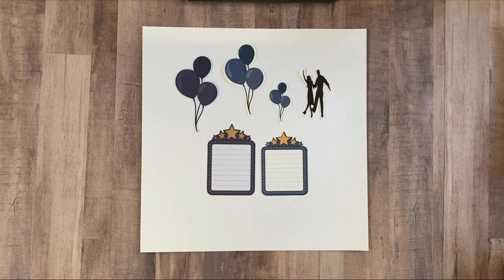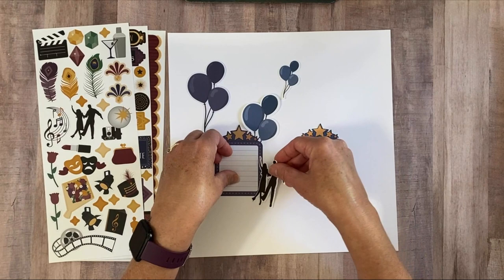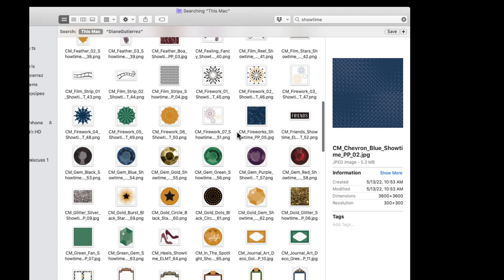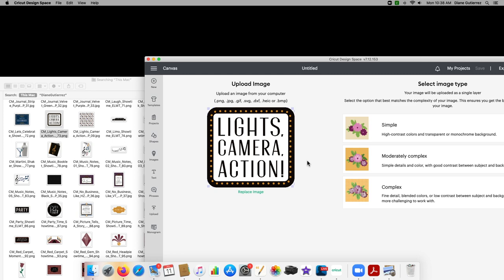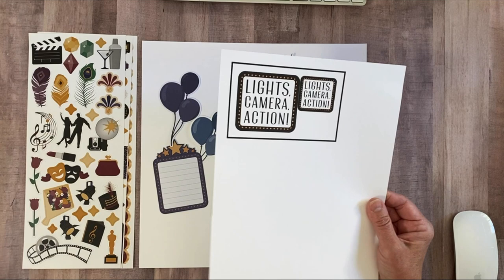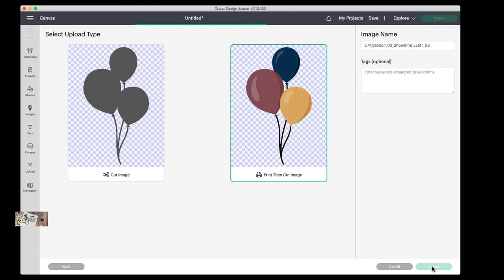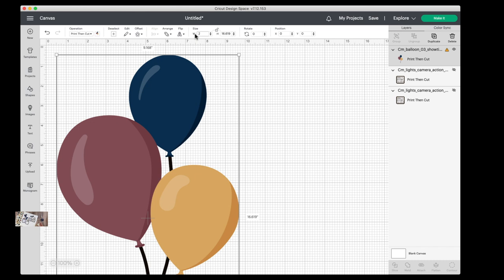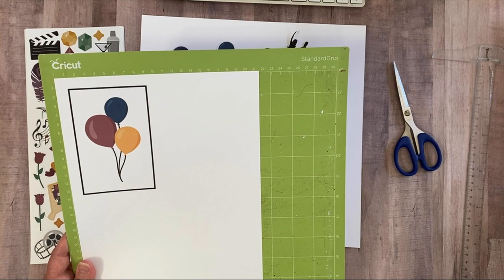How to Upload, Print then Cut, Creative Memories Digital Art Kits with your Cricut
In Today’s video I changing pace a bit and demonstrating how to Upload, Print, and Cut Creative Memories Digital Art files on a Cricut machine! It is super fun, and totally awesome, come along and see!

Creative Memories Products in this Today’s video:
Showtime Digital Art

On Tiktok: I post fun product videos and brief tutorials.